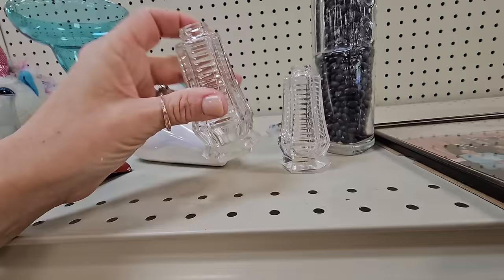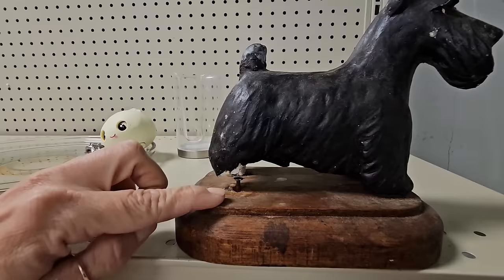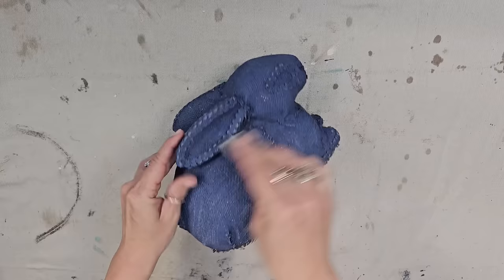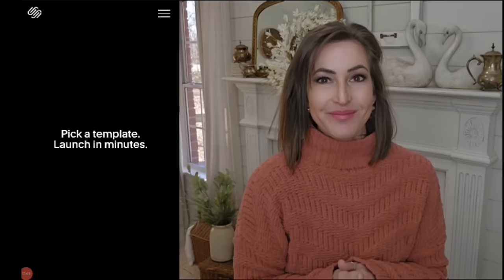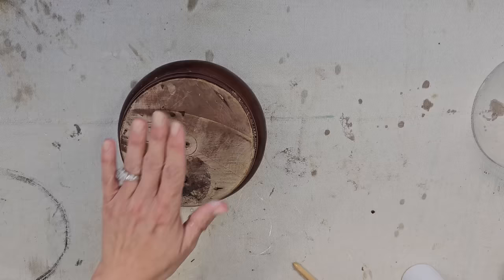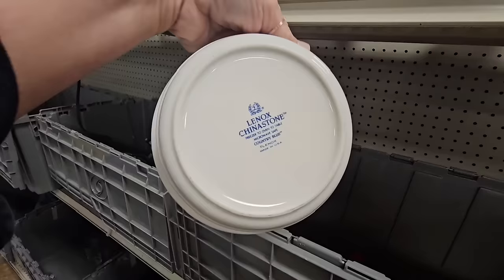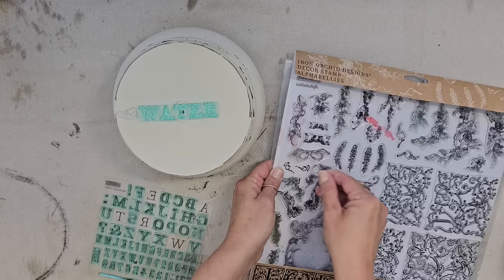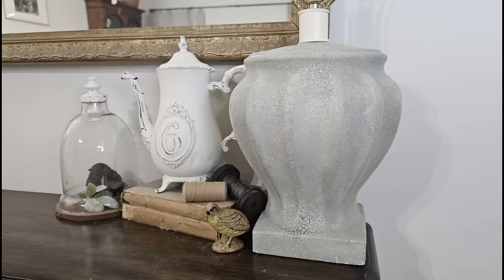What I thrifted & how I styled it • Goodwill bins challenge • Thrifted home decor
0:00 glass salt and pepper shakers
0:26 intro
0:52 styling glass cups
1:52 Let's rescue this dog
3:22 Can you paint burlap
4:45 small plastic candlesticks
5:53 ceramic soap dish
6:13 squarespace, my website hosting platform
7:22 using milk paint
10:16 DIY pet food bowls
13:16 styling china
13:44 I found a place for the lamp!
14:33 thanks for watching
15:30 colors of the month for May